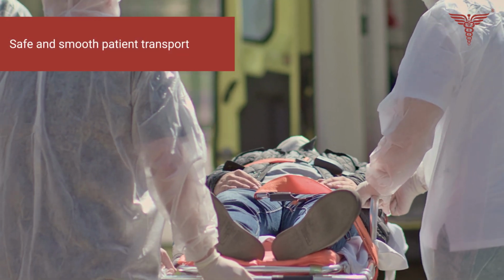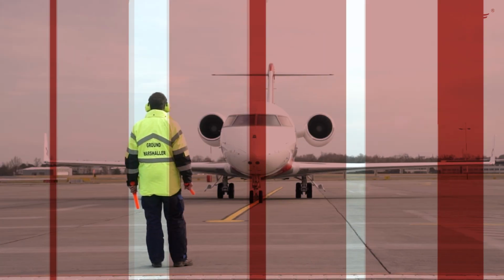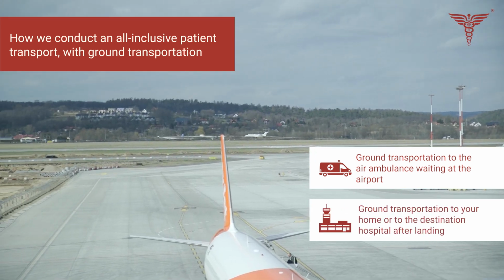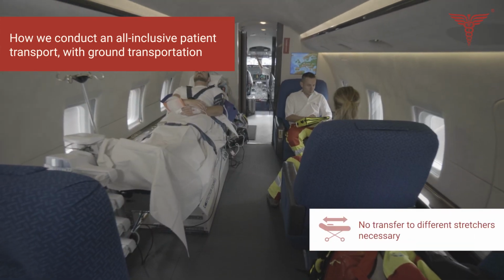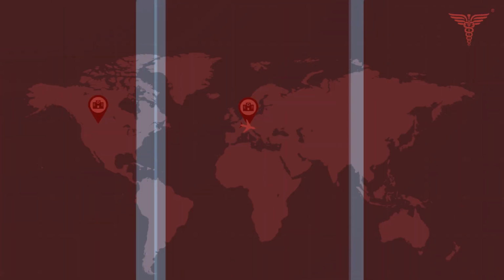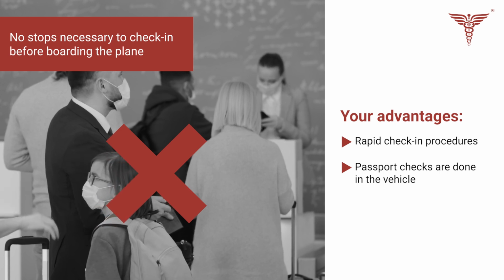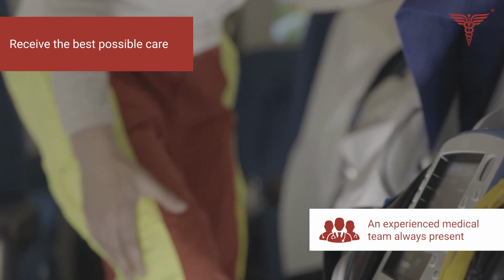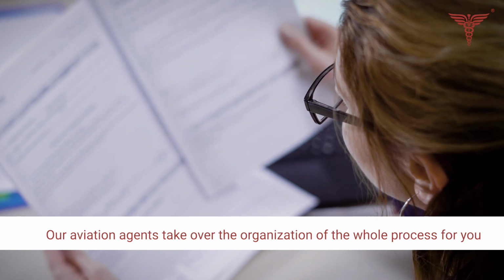Our Bed-to-Bed service: from your hospital bed to your home bed and vice versa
We offer a complete end-to-end medical flight service. Organizing ground transportation in both countries, we take care of you every step of the way; right from your hospital bed to your doorstep or vice versa.
Extra perk: This helps you solve language barriers and communication problems!

Learn how our bed-to-bed service works